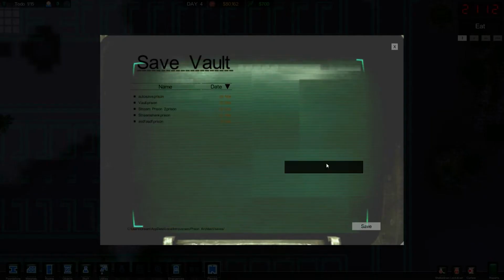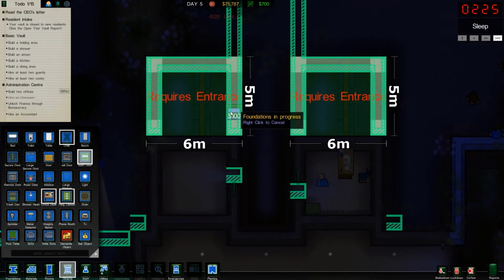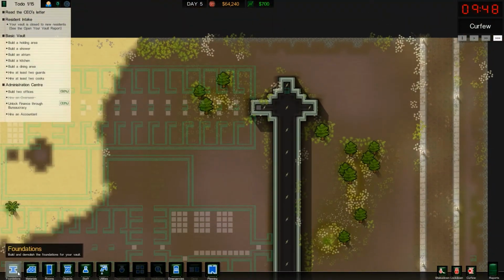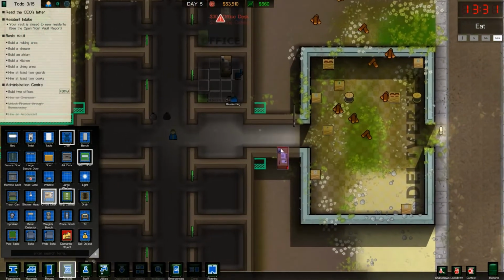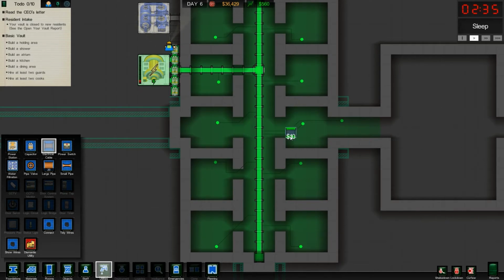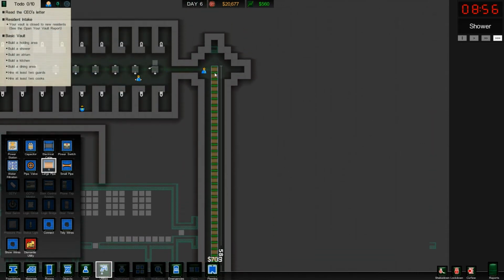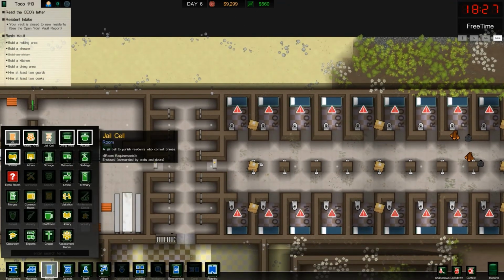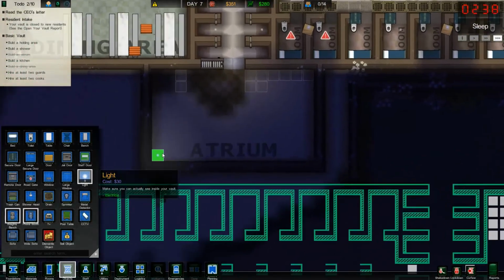Prison Architect (Alpha 30) - Dreamreaver23 Plays - Episode 2 [Banjo Face]